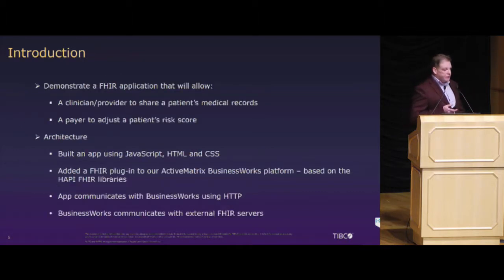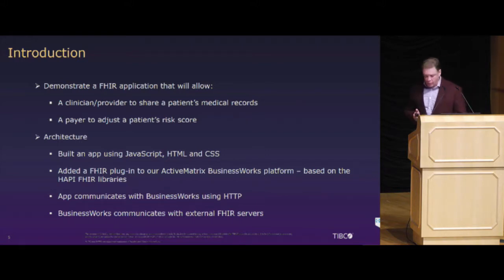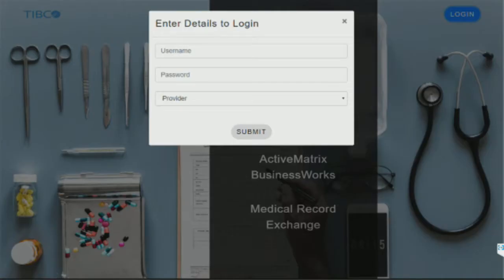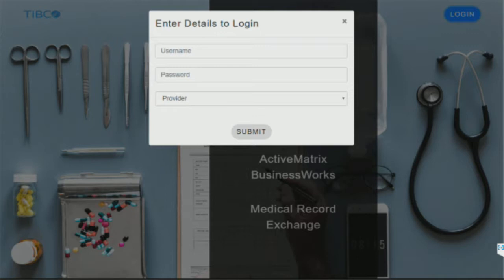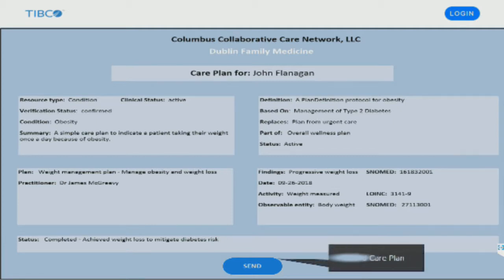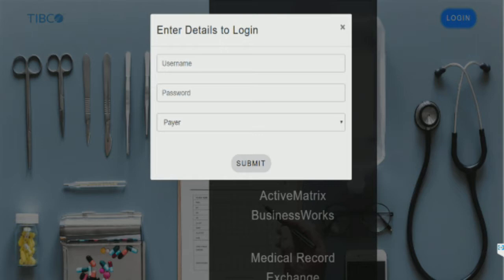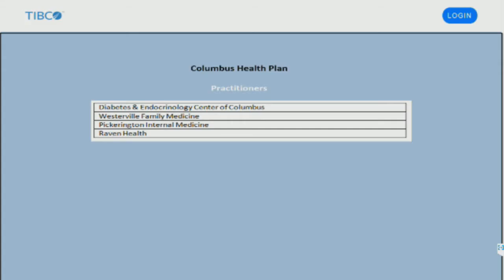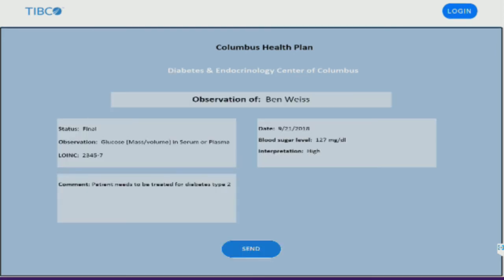F-34: TIBCO FHIRWorks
Jim Taylor, TIBCO Software, Inc.